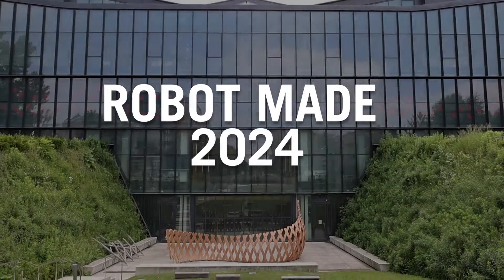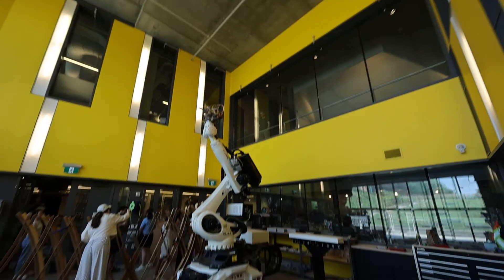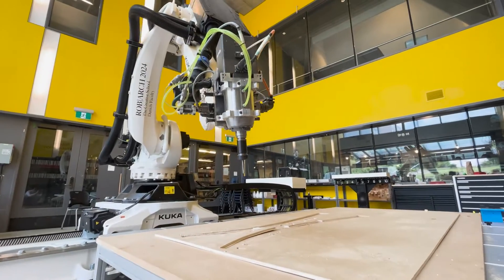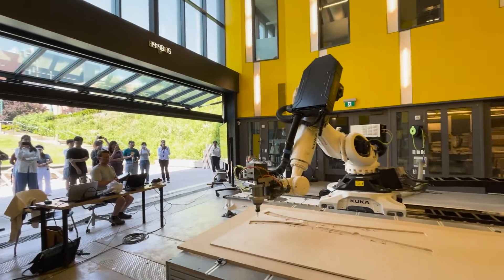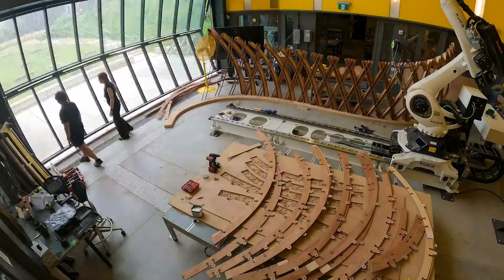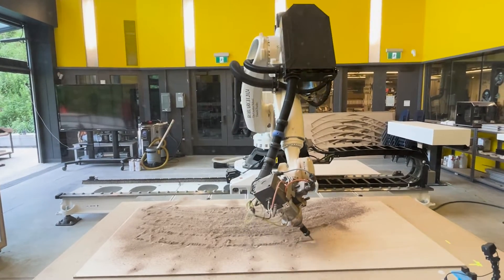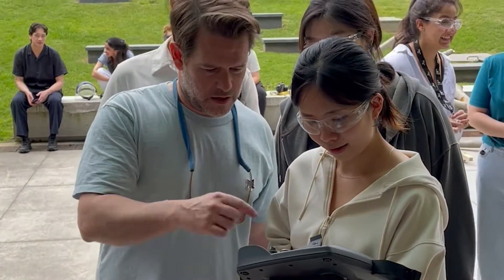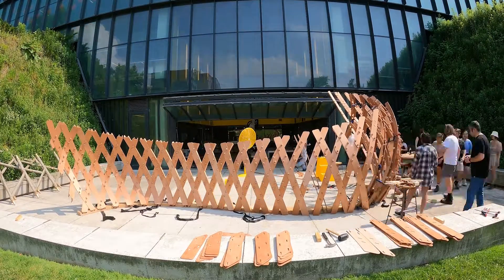Robot Made 2024 CivMin U of T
Robot Made is an innovative hands-on project combining research and active learning to involve both Engineering and Architecture students, at undergraduate and graduate levels, in the process of computational design and digital fabrication. This unique initiative's 2024 iteration focused on exploring techniques for designing, simulating, and digitally fabricating timber systems.

The Design Build course was designed by Nicholas Steven Hoban from John H. Daniels Faculty of Architecture, Landscape, and Design at the University of Toronto; Professor AnnaLisa Meyboom from School of Architecture and Landscape Architecture at the University of British Columbia; and Professor Aryan Rezaei Rad from the Department of Civil & Mineral Engineering in the Faculty of Applied Science and Engineering at the University of Toronto.